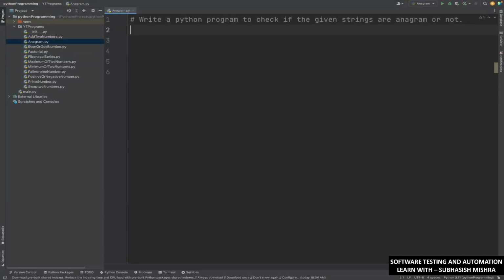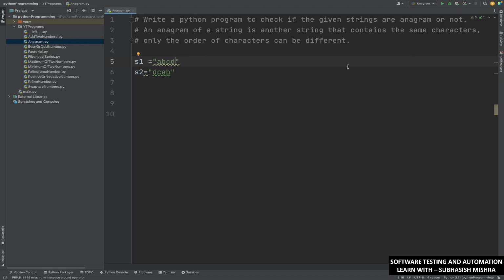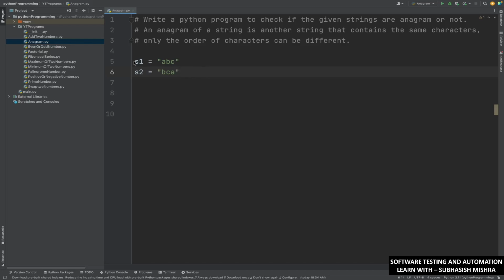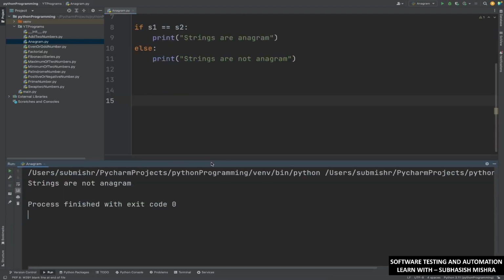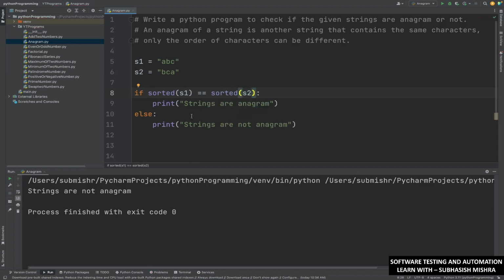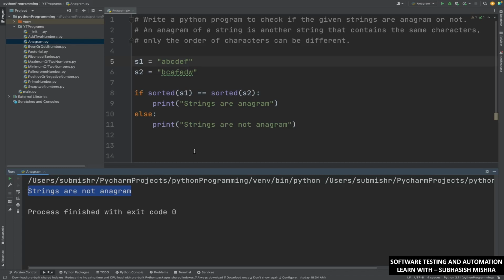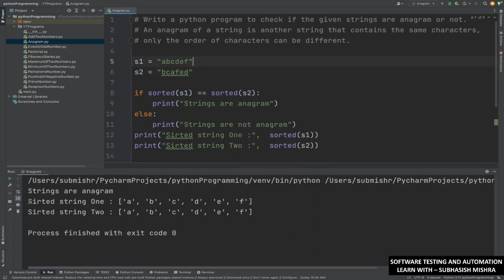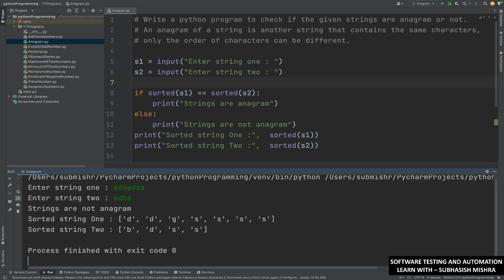P11 | Python Program to Check If The Given Strings Are Anagram Or Not. | Python Program Explanation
Write a program to check if the given strings are anagram or not.